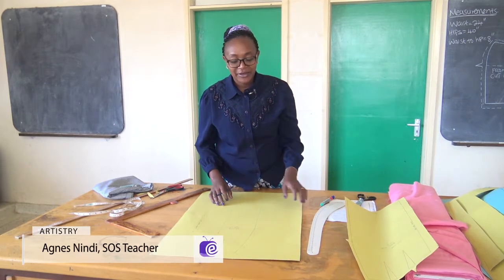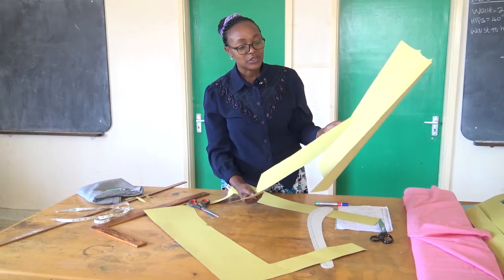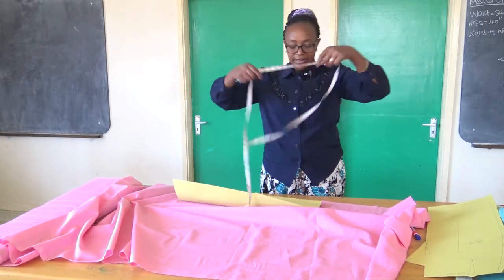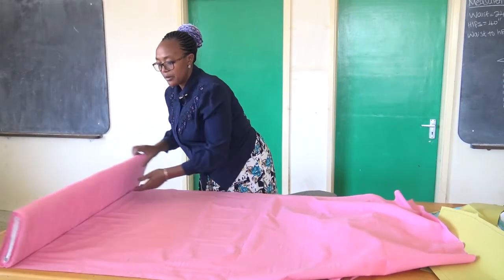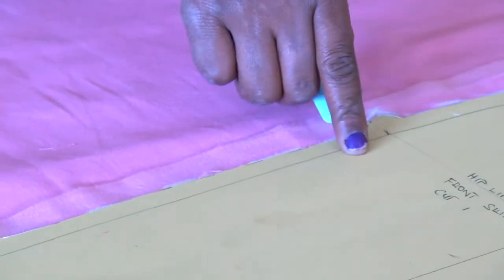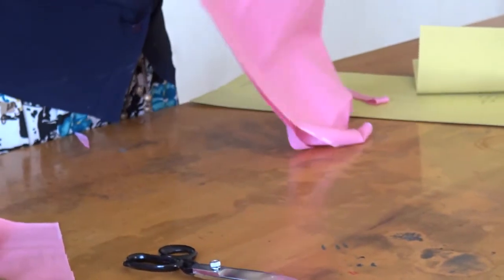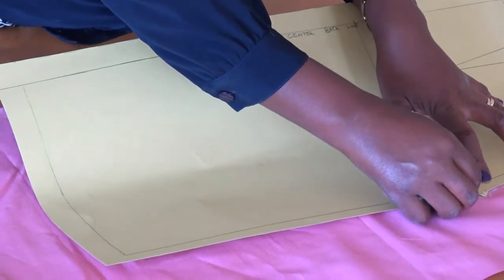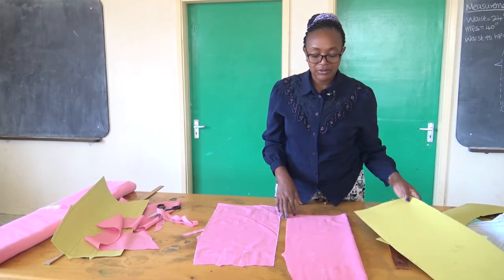Fashion and Design lesson 13 Pattern Drafting a Dress Part 4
Learn how to pattern draft a dress with Agnes Nindi of SOS Technical Training Institute Nairobi in this Episode of Artistry